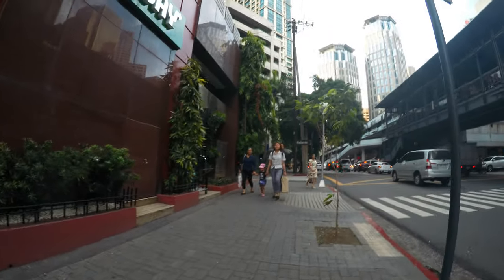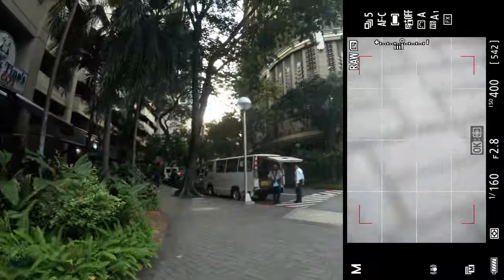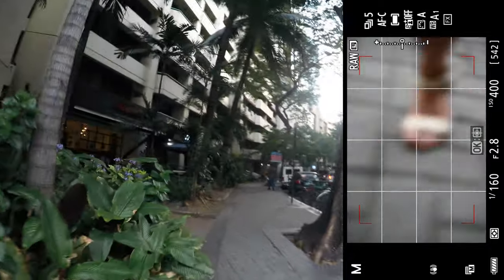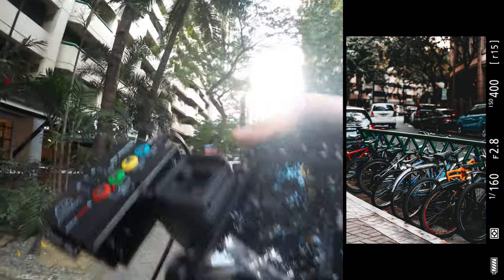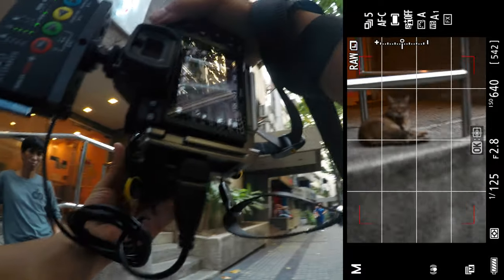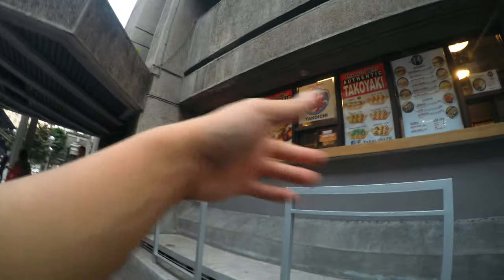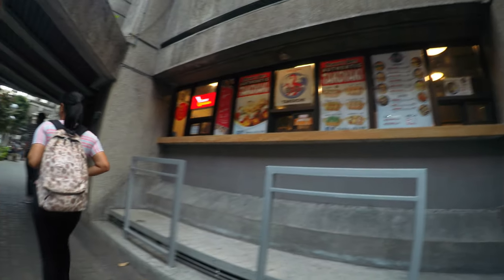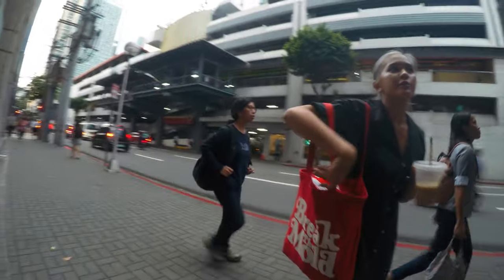Street Photography through the Viewfinder with the Nikon Z6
Click here to explore your creativity and get 2 free months of Premium Membership

Let's do some street photography!

Nikon Z6
Nikkor 70-200 F2.8 VR II
Nikkor Z 24-70mm 4 S
Deity S-Mic 2
Lilliput A7S Monitor
Aputure LS 120D Mark II
Aputure Light Dome II